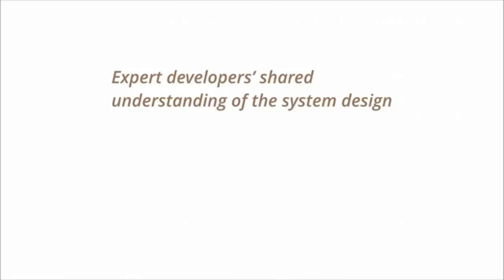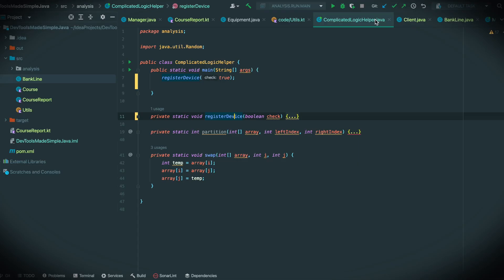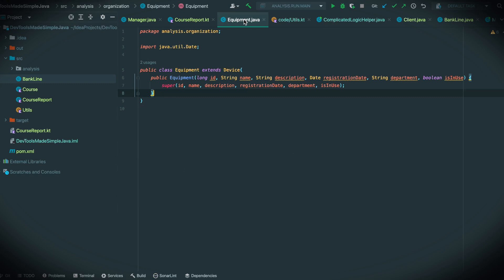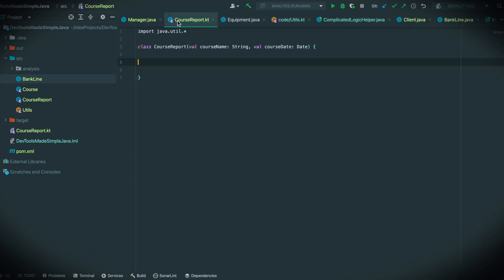What is software architecture - Martin Fowler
In this video, Martin Fowler the author of the book Refactoring speaks on the true purpose of software architecture and its impact on the software development process. What do you think?